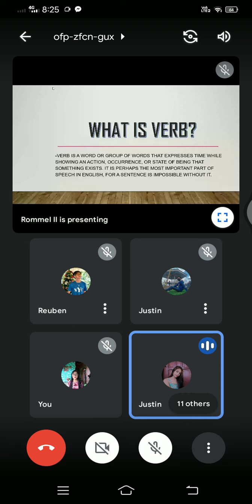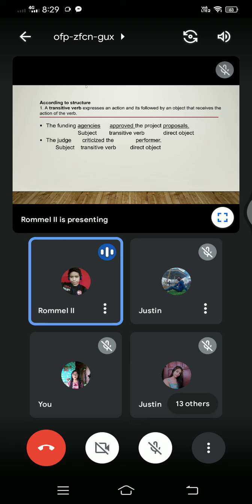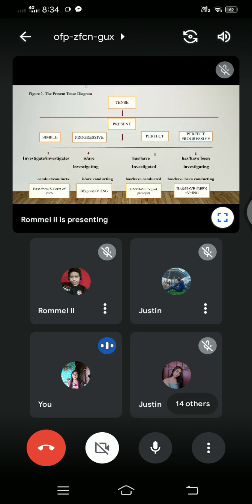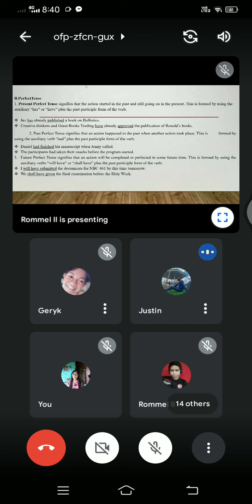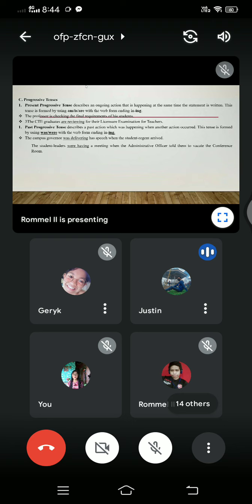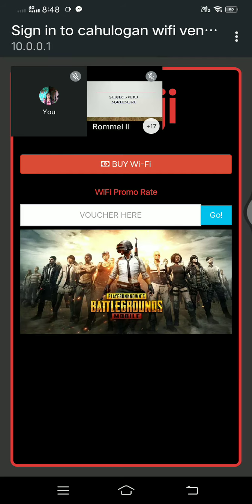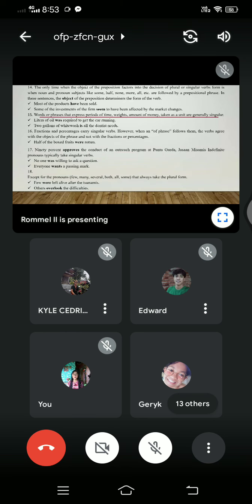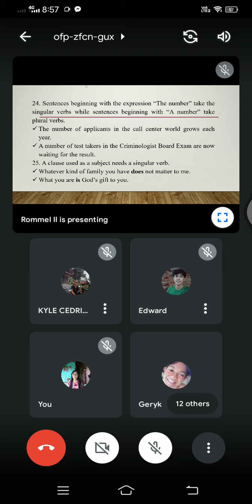Section A cute